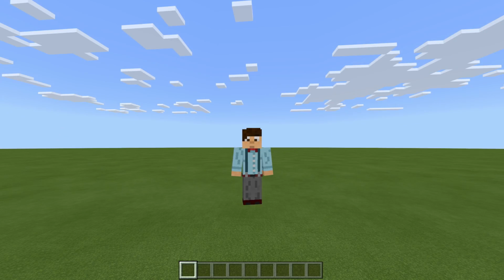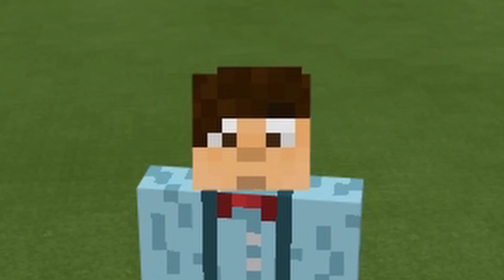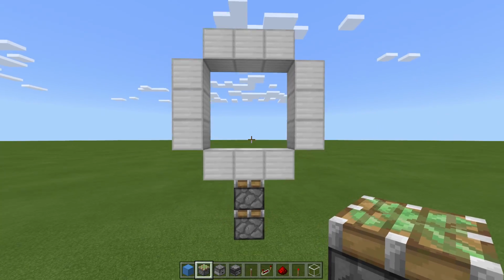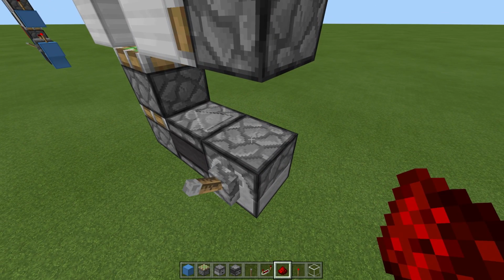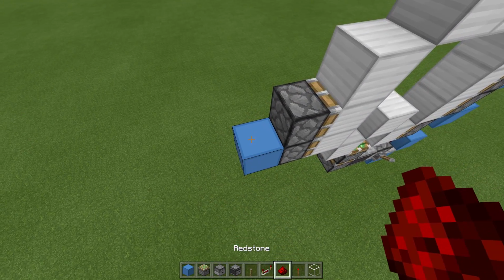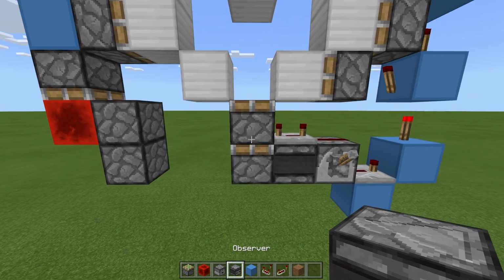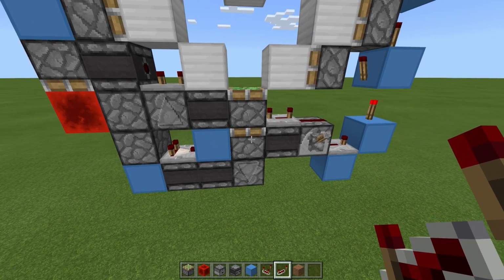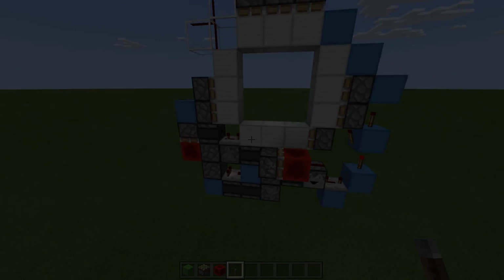Minecraft BE PERFECT 3X3 PISTON DOOR! (PE/Xbox/Windows10/Switch)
Who knew a piston door could be so perfect..?  Fast, in sync, no unnecessary pulses through the pistons, and 1 wide! The perfect door to fit in any base, so enjoy building this AWESOME 3x3 Piston Door for Minecraft Bedrock Edition (PE/Xbox/Windows10/Switch)